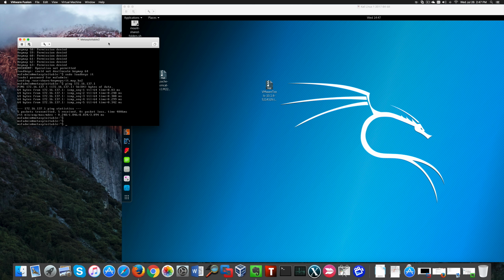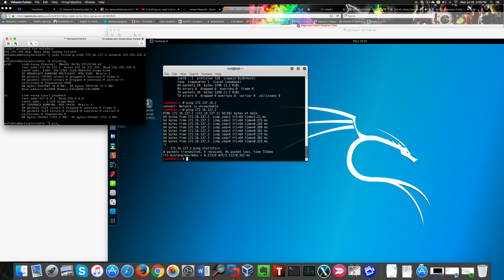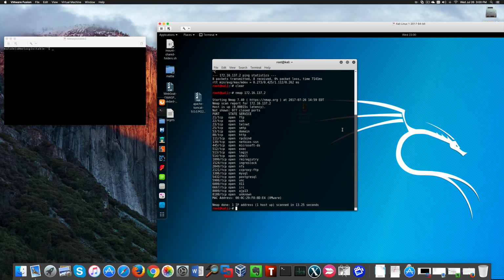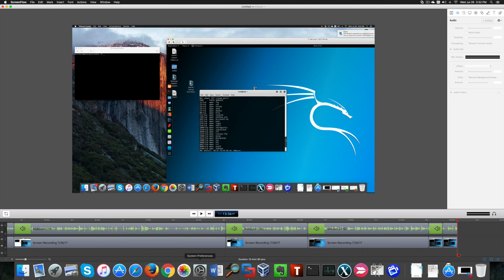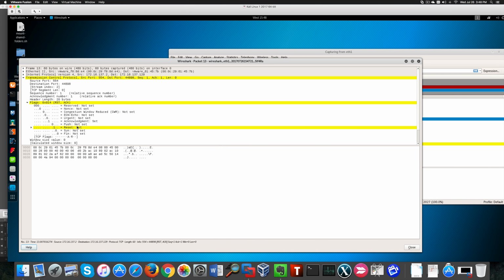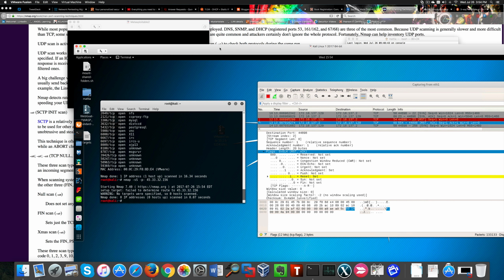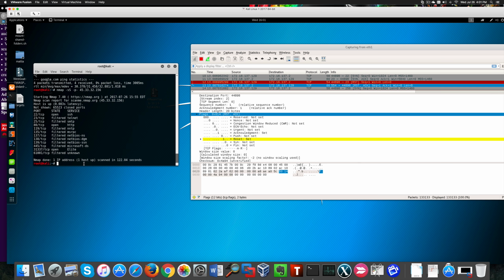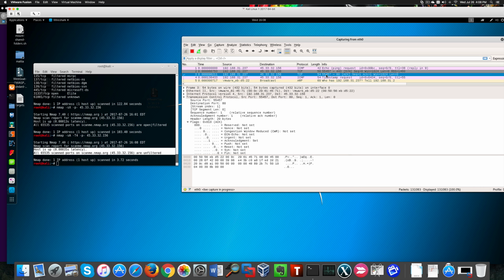Tips for for an Information Security Analyst/Pentester career - Episode 2: Nmap (part 1)